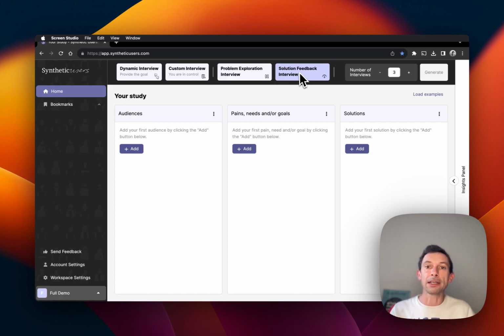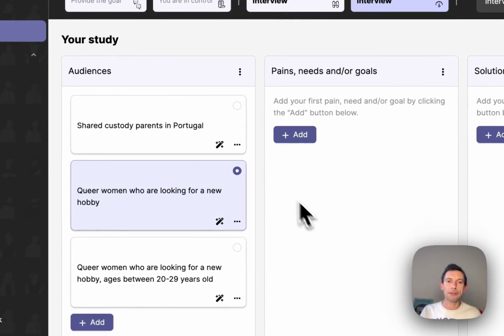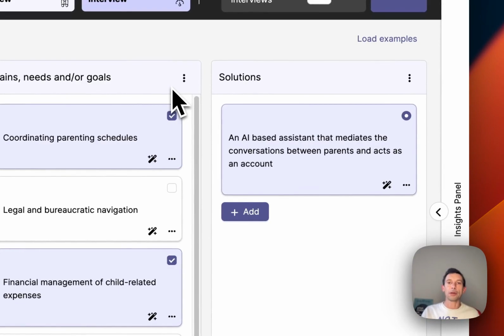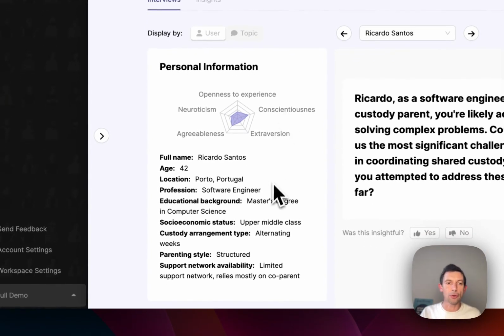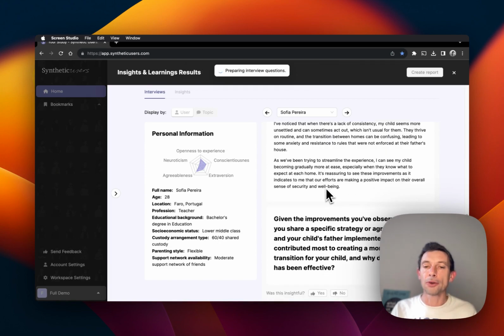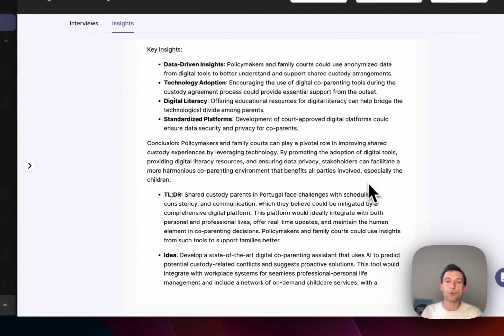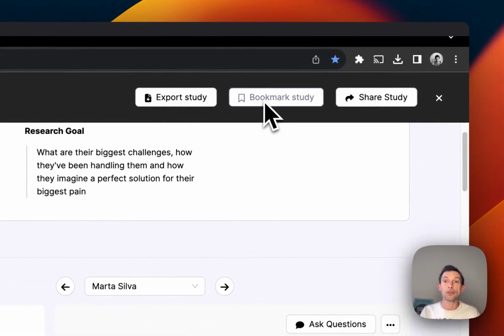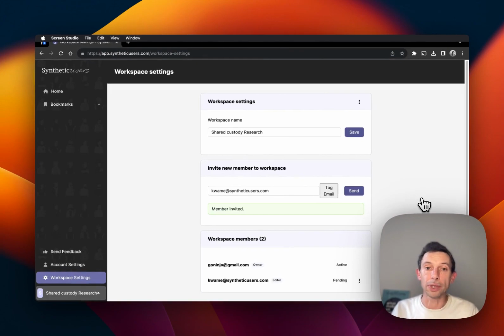Full demo of Synthetic Users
On this demo, we showcase all the capabilities of synthetic users from the types of interviews to the needed inputs to the outputs you get.